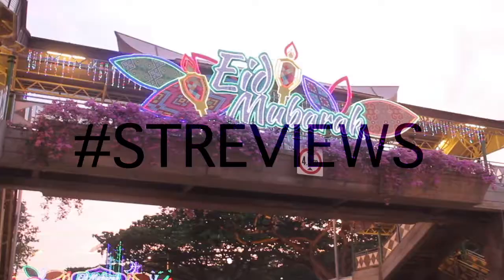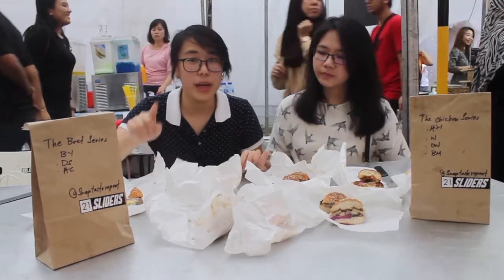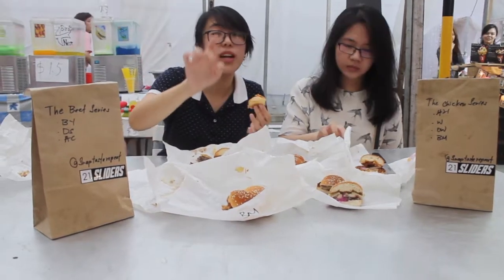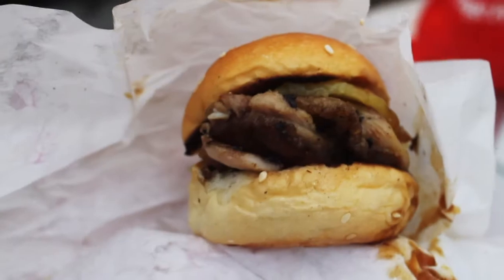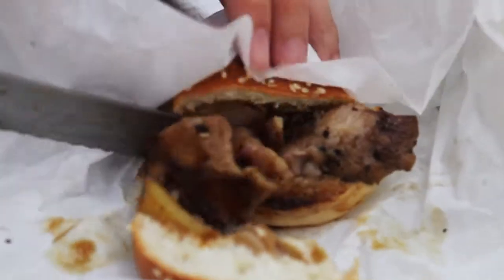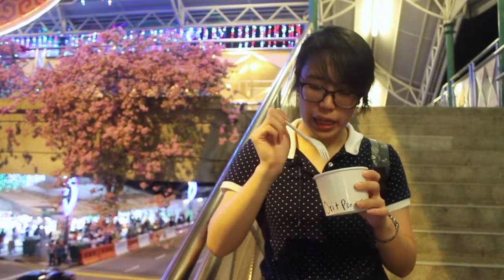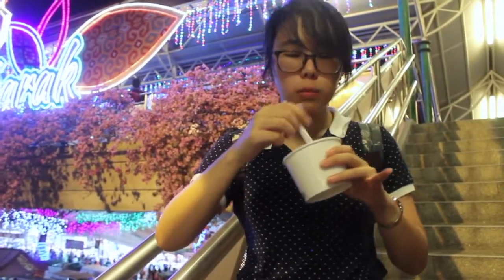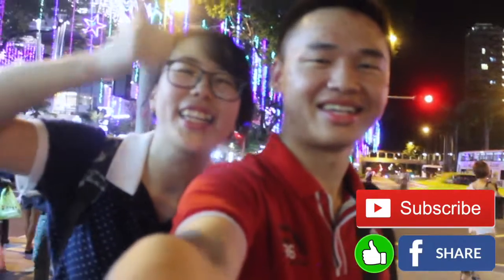STREVIEWS - Geylang Serai Ramadan Bazaar 2017 !!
In this second episode of STREVIEWS, we are exploring the current Ramadan Bazaar hype near Paya Lebar MRT. Together with Faustine and Jason, we will be guiding you through the bazaar to try some of the food stalls here and reviewed them for you :)

Watch us try out three different kinds of food to know which one is good and which one to avoid when making your decisions.

Stall 1: 21 Sliders - Beef and Chicken Sliders
Stall 2: Take a bite - Deep Fried Oreos
Stall 3: Milk Bites - Pandan and Original Milk Bites

Ramadan Bazaar 2017 ends this Saturday, 24th June so you better hurry!
Opening hours vary for each stall, mostly starts at around 4 to 5pm and close midnight.

Follow SNAP TASTE REPEAT on Instagram!